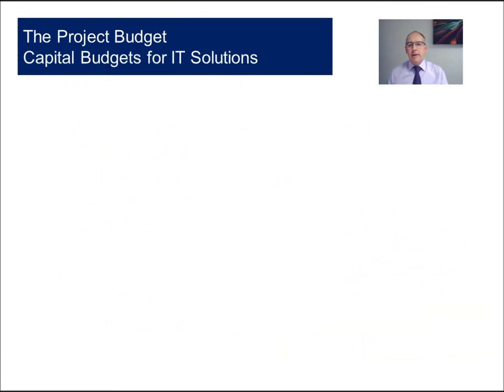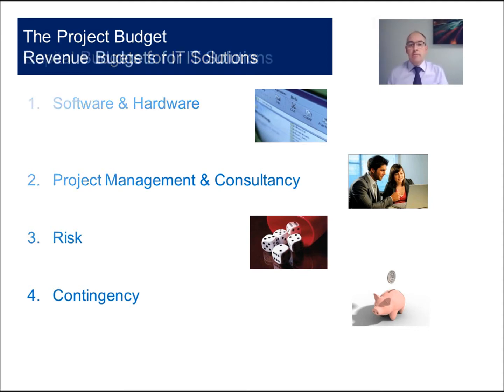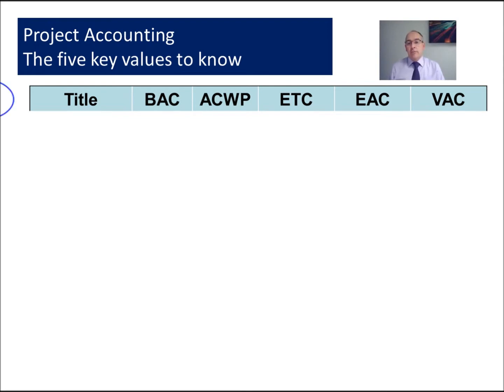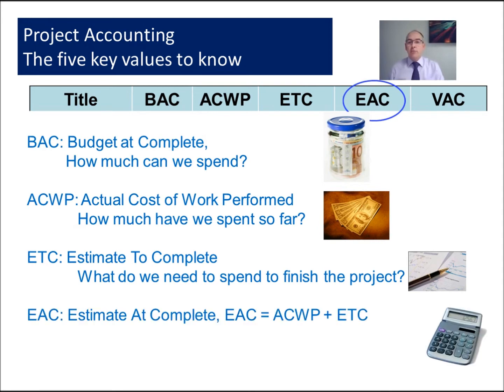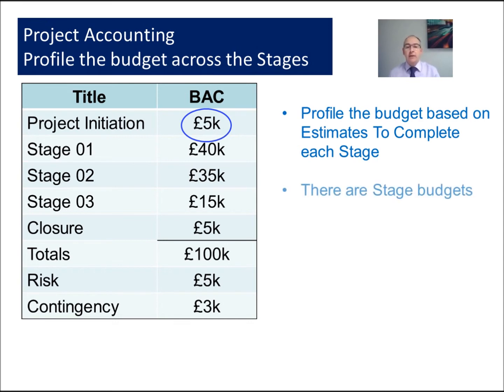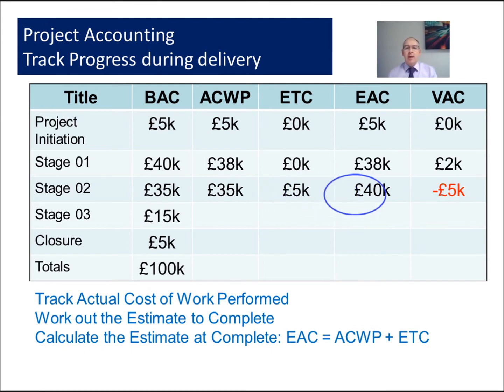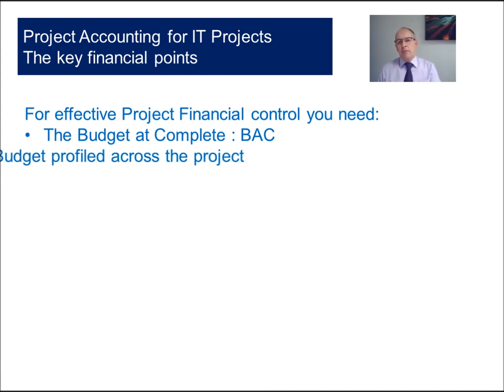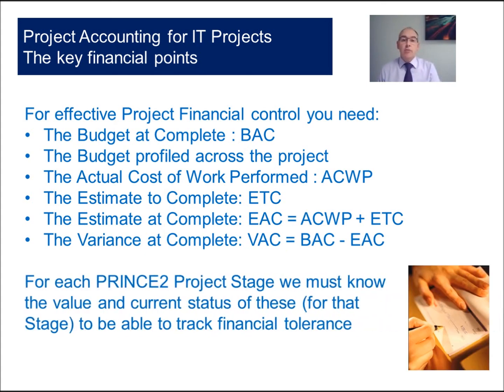Project Accounting for business solutions projects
This is an education Video Podcast on the approach to Project Accounting for a business systems implementation. Looking first at the project budget headings, then explaining the five key accounting values that have to be tracked, a worked example then brings these themes together.

It is important that there is robust financial control of the project. The Video Podcast introduces the key accounting areas from project initiation, through implementation to project closure.